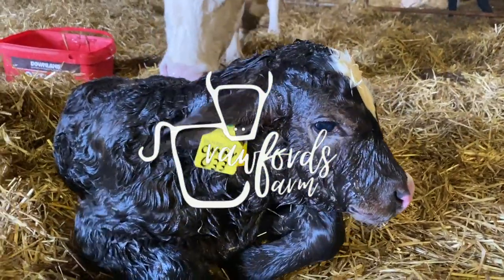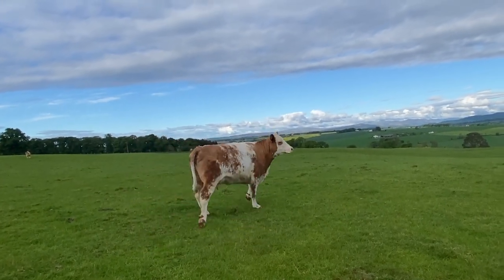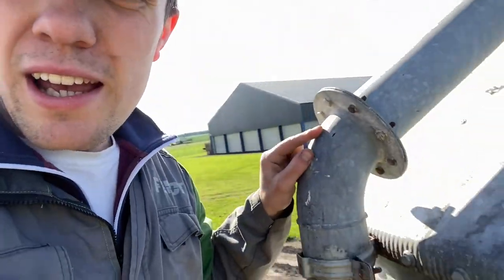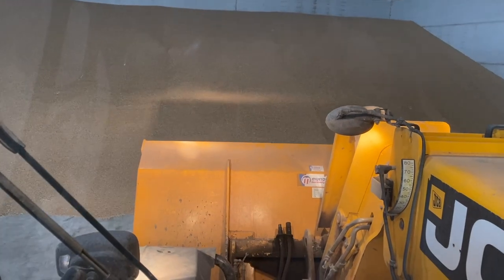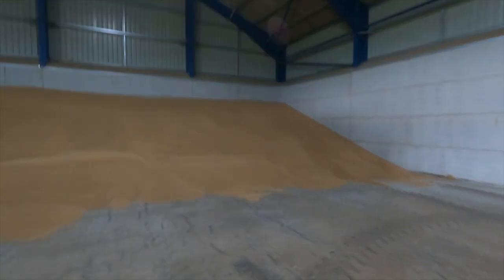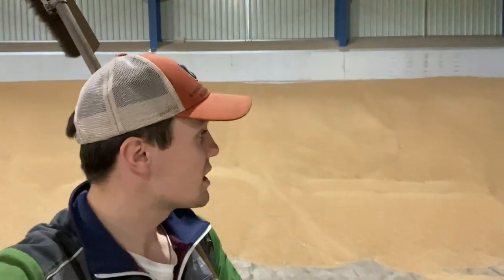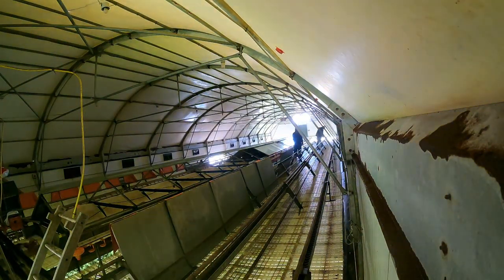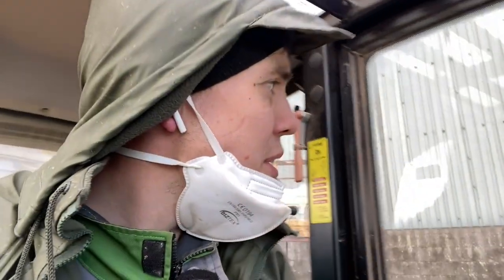Good Or Bad Idea? | Silo Repairs CRAWFORDSFARM #275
selling wheat, hen shed wash, sorting the cow field and silo repairs